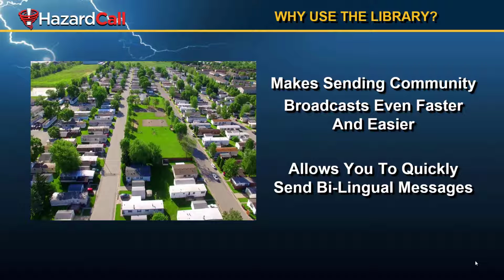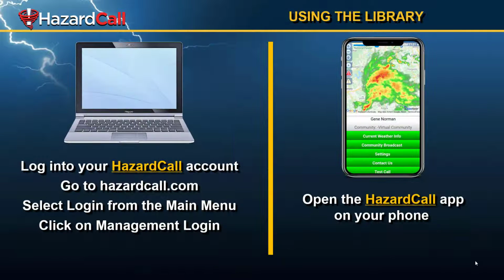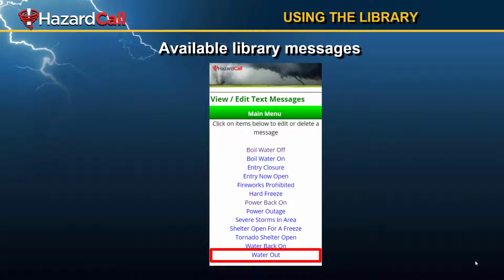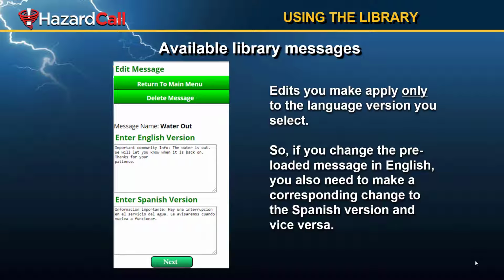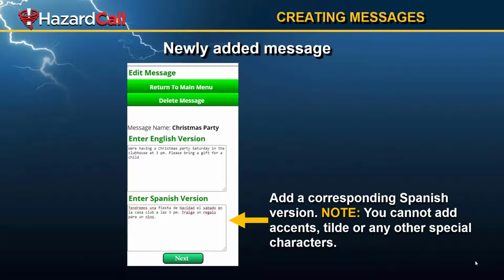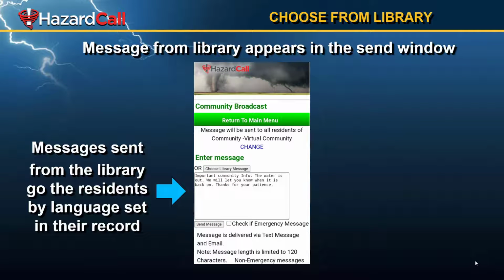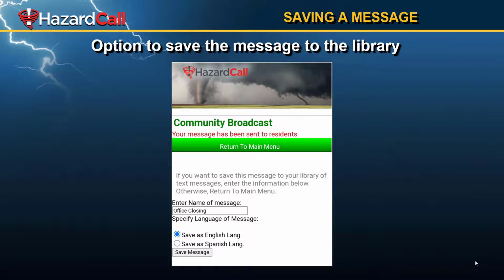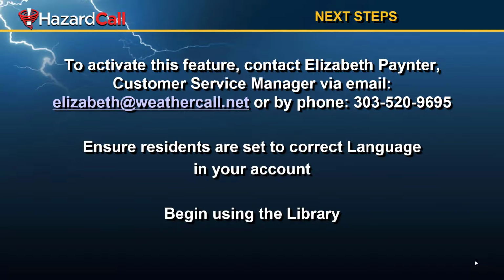How To Use The Message Library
This video explains how the HazardCall text message library works. Users will quickly learn how to send the pre-stored messages in the library and create their own messages for use with HazardCall.